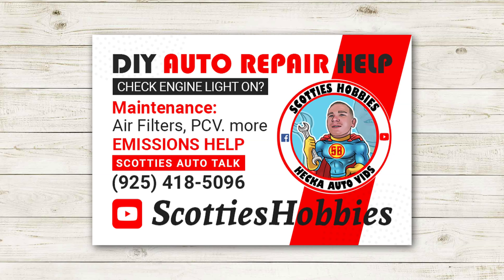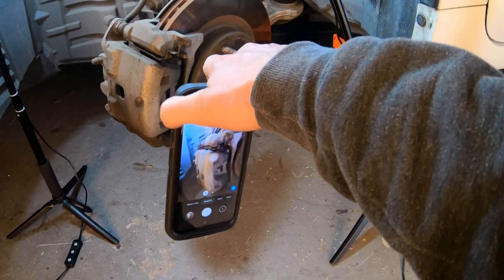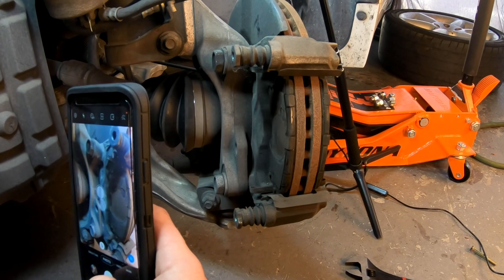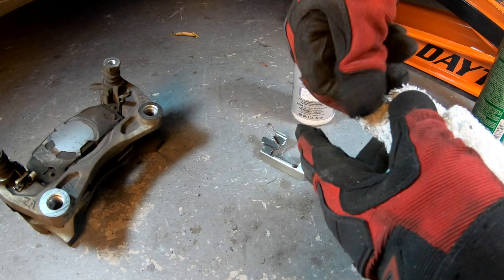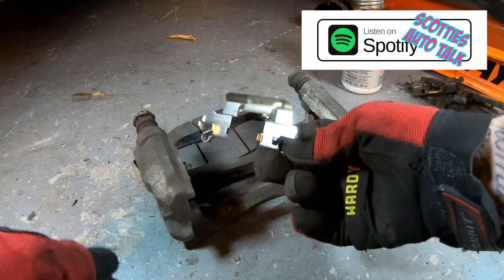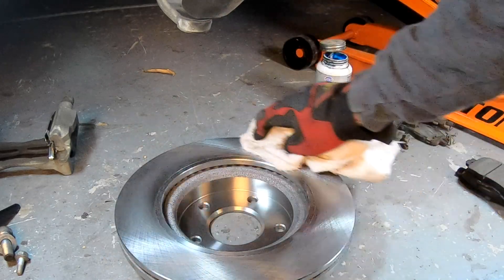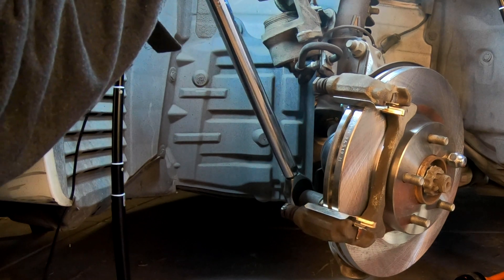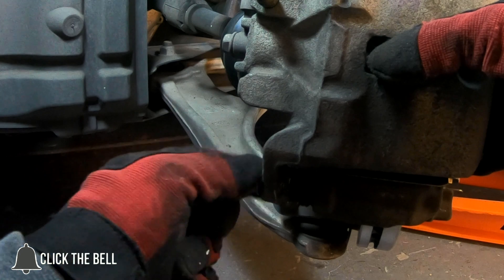⫷ Nissan Altima, Leaf. Front Brake Job: Pads & Rotors, Remove and Replace. w/ Torque spec. ⫸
Remove and Replace front brake pads and rotors on a Nissan Altima, should be same as a Leaf. I'll give you torque specs and let you know the tools needed too.

$ScottiesHobbies

Parts:
Pads with hardware kit
Rotors

Tools:
Torque wrench
3/8
1/2
Caliper compression tool
Mechanic tool set
OBD II Reader
Impact Driver Hand Tool
Brake inspection tool
Ignition Timing Light

Consumables:
Disc Brake Lube